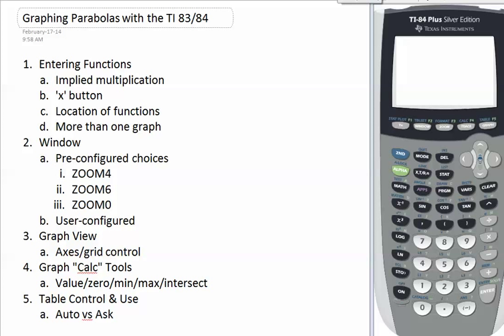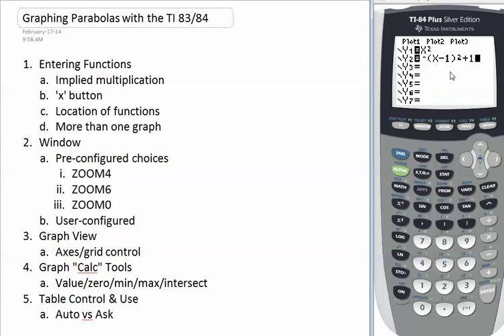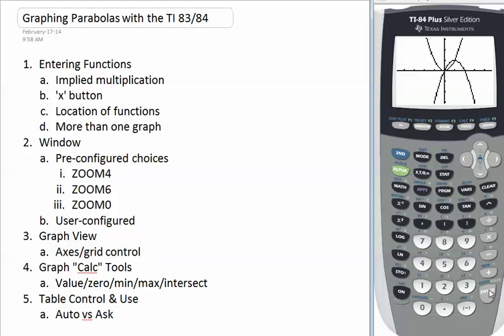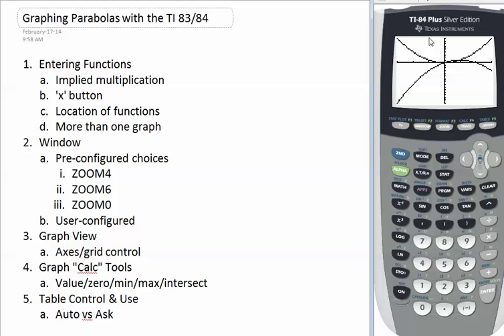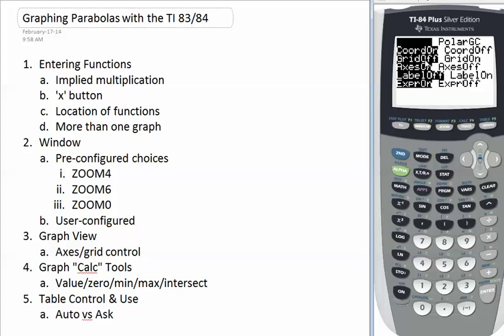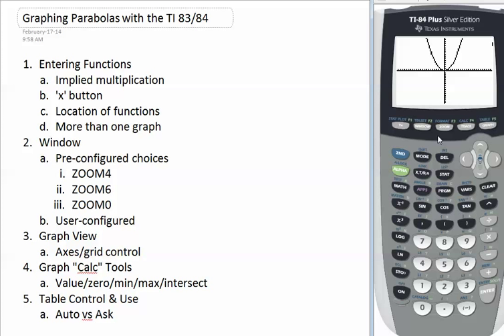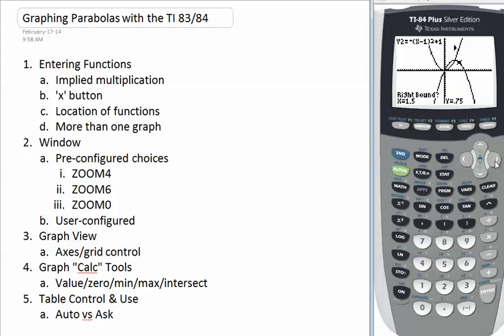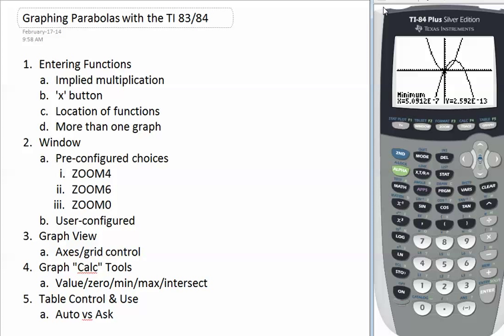Graphing Parabolas with TI83/84